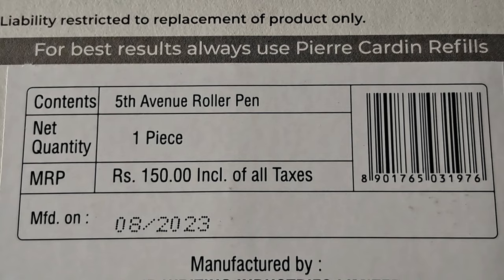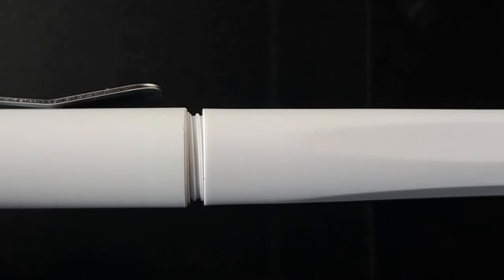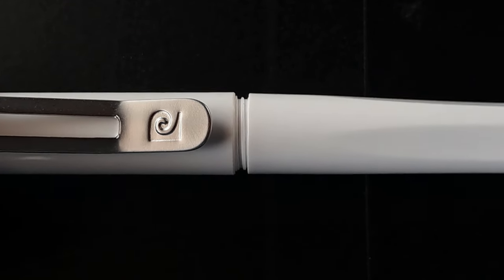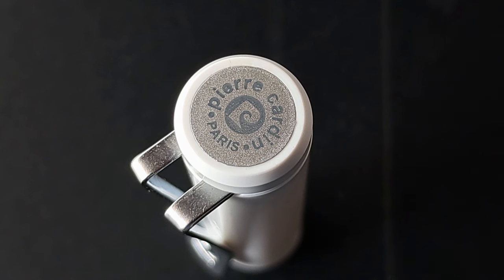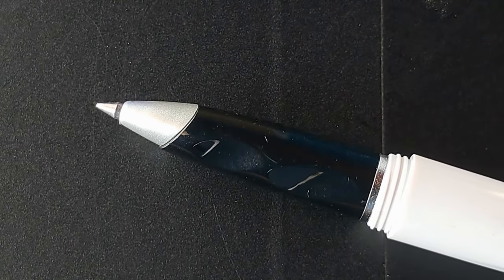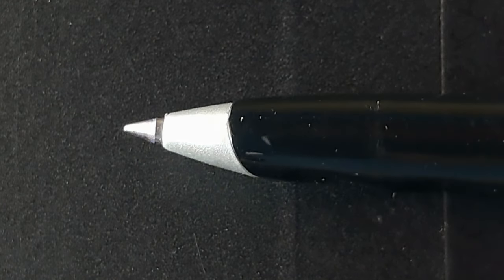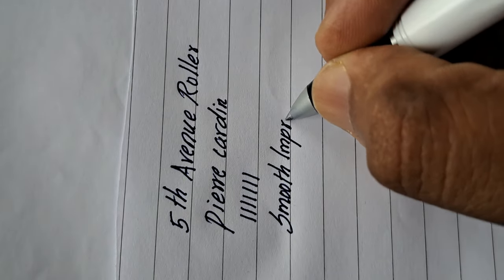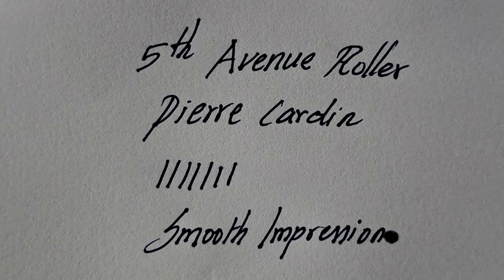Pierre Cardin - 5-th Avenue Nostalgic Thread Cap Roller Pen an INR 150 - 762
- Body color vary